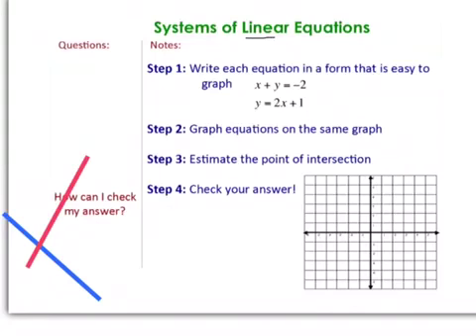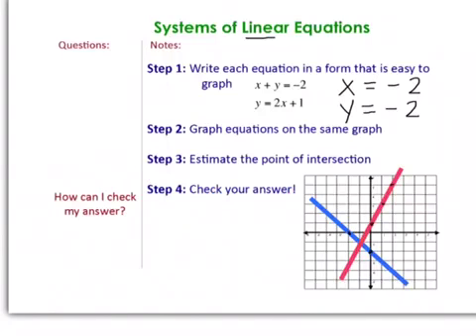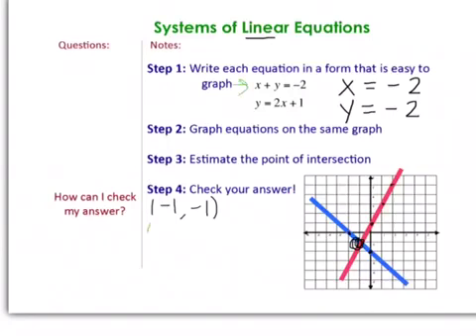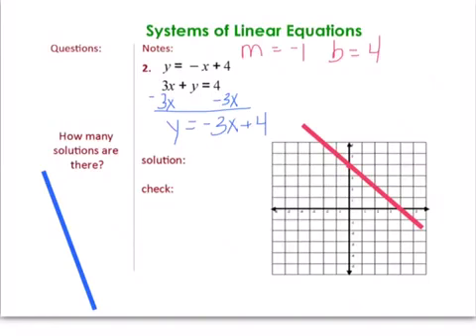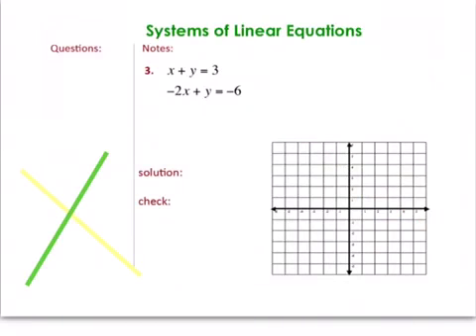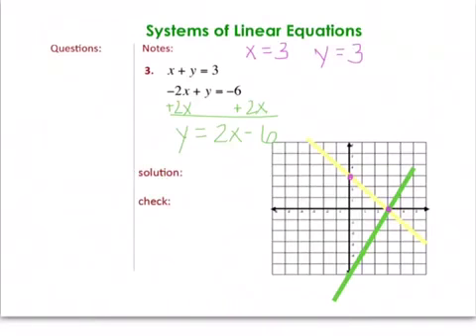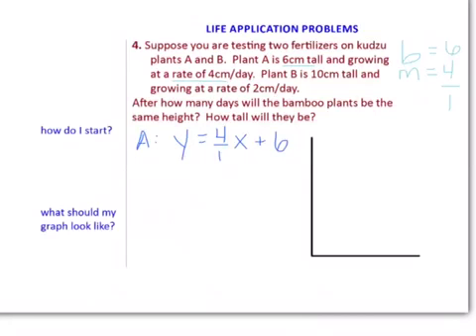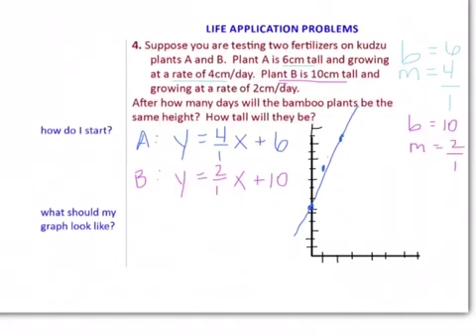Graphing Linear Systems 1 Part 1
Graphing systems day 1 part 1